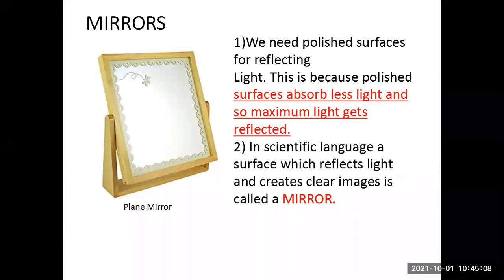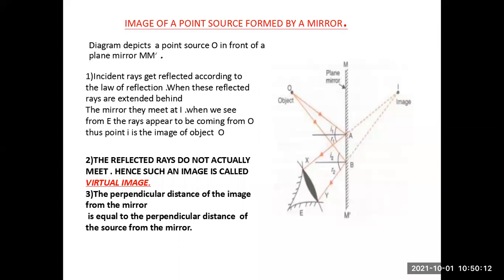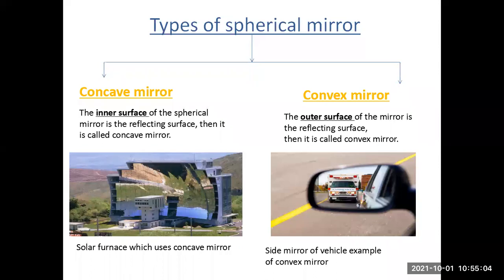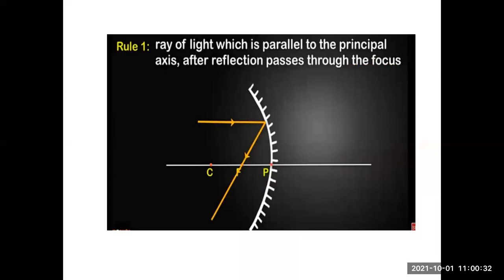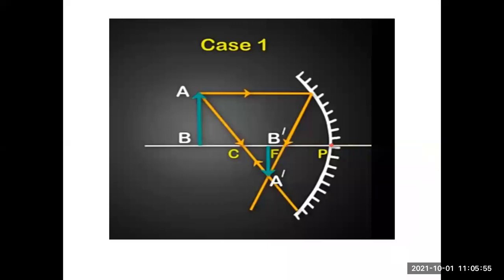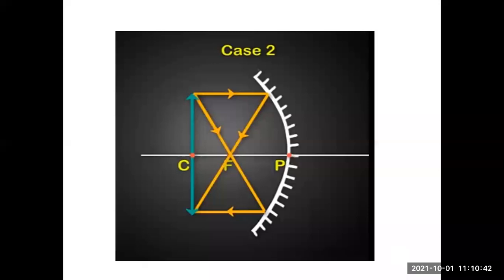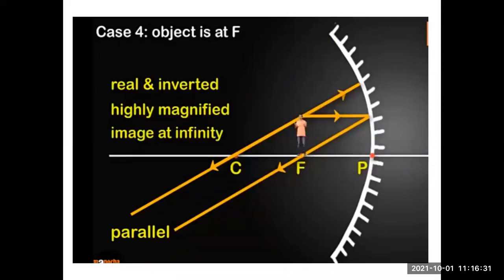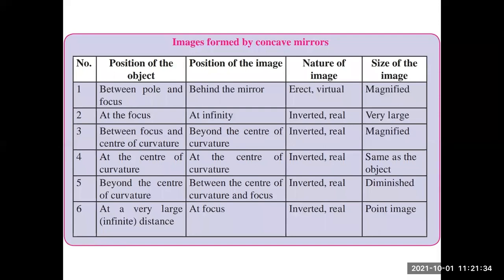Std9th// SCIENCE 1 // 11. REFLECTION OF LIGHT by Mrs. Amruta Madam // CNO Mrs.Almas Hannure